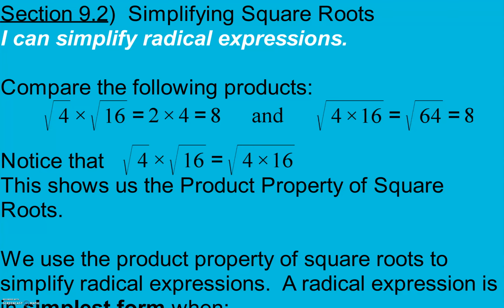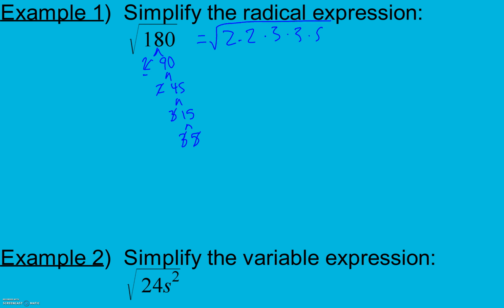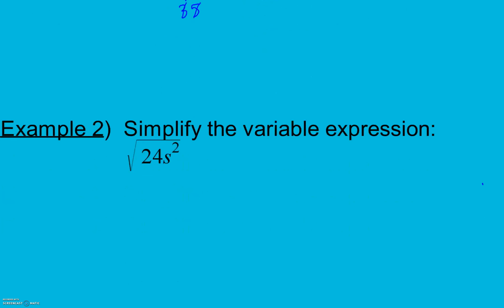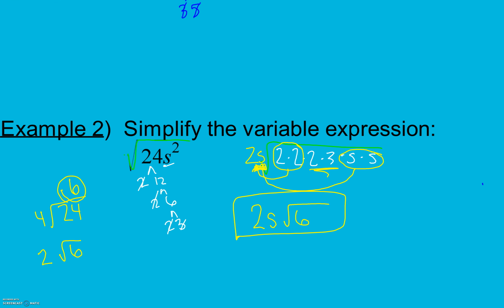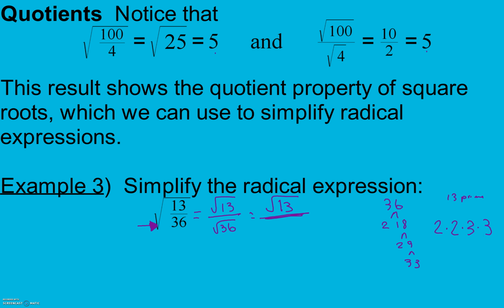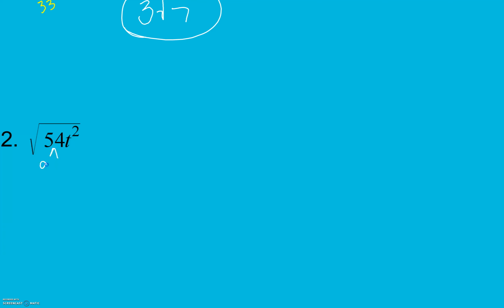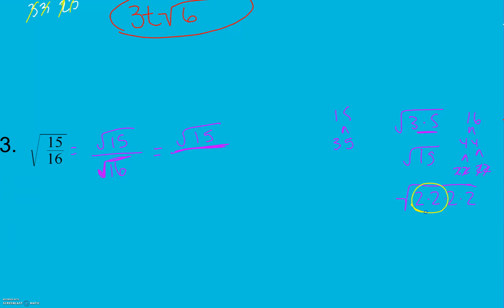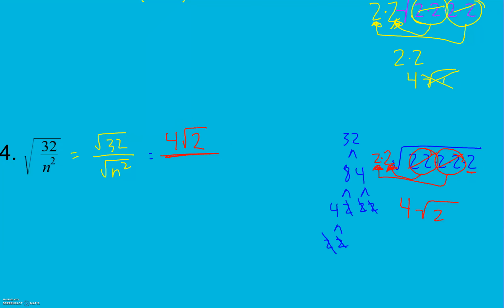Pre-Algebra Section 9.2